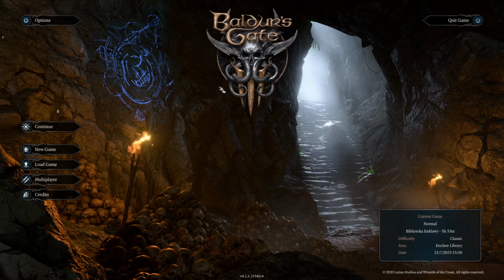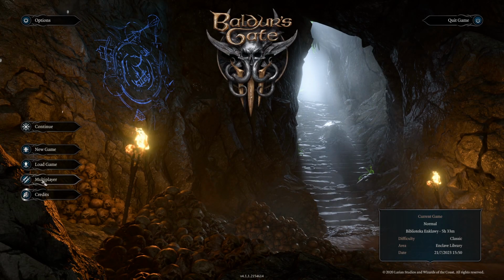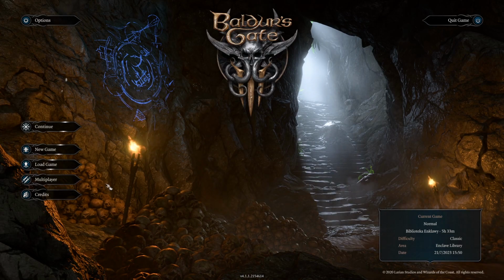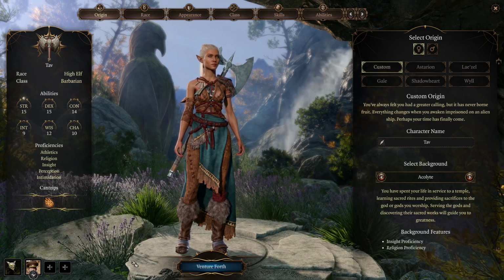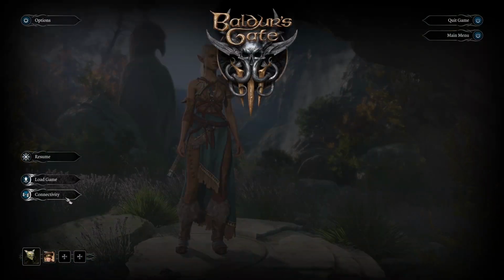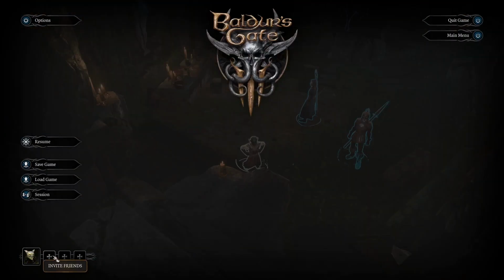How To Invite Friends To Online Play In Baldur's Gate 3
Learn how to navigate the multiplayer menu, invite friends through various platforms, and troubleshoot common connection issues. Whether you're playing with friends or looking for new party members online, this guide will help you master the art of inviting friends to your epic journey in Baldur's Gate 3.

How to invite friends to play Baldur's Gate 3 online
Baldur's Gate 3 online multiplayer tutorial
Inviting friends to join multiplayer in Baldur's Gate 3
Setting up a multiplayer game in Baldur's Gate 3
Sending and accepting invites in Baldur's Gate 3
Troubleshooting online play issues in Baldur's Gate 3
Multiplayer party setup in Baldur's Gate 3
How to play with friends in Baldur's Gate 3
Joining friends' games in Baldur's Gate 3
Online co-op guide for Baldur's Gate 3.